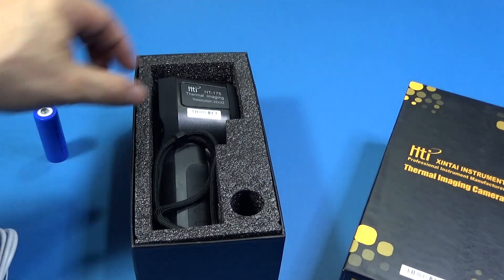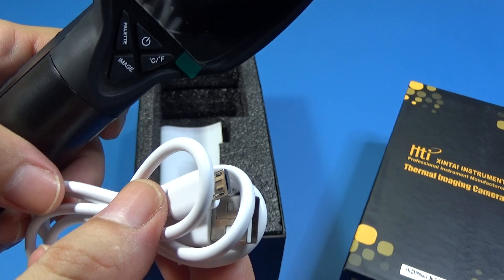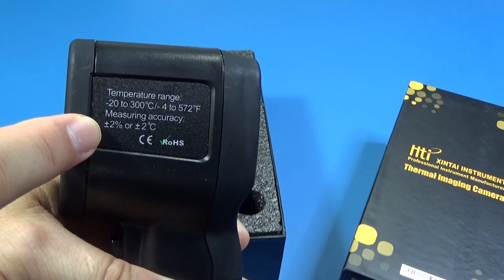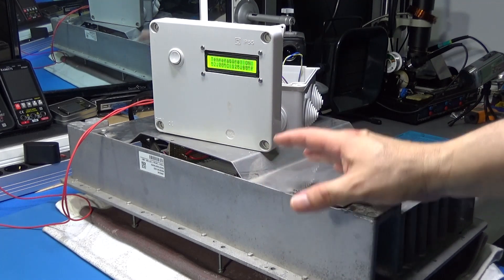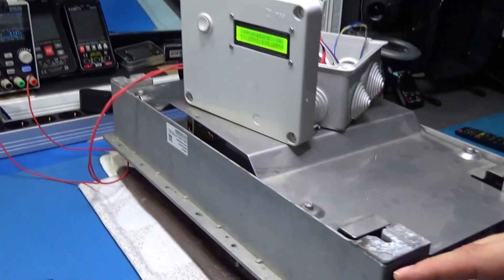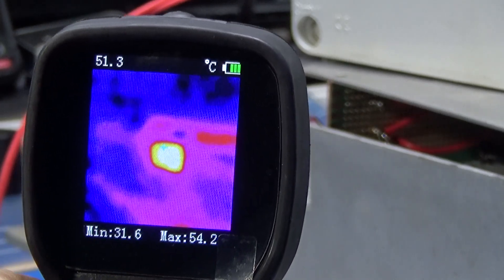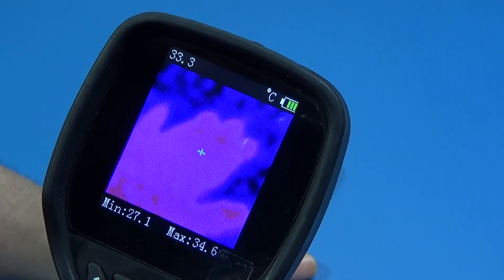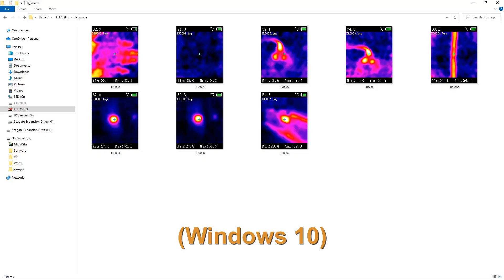Product review Hit HT-175 Thermal Imaging Camera - the best instrument to detect short circuits too.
Most thermal cameras are very expensive. But the HT-175 offers a great solution to the cost problem. Its price for 2022 was lowest than 200 Dollars or Euros wherever I searched for its price. It is an easy budget instrument that will pay itself soon at any repairing workshop where a shorted capacitor needs to be debugged asap on one PCBA.
Becase I got one and use it, I can recommend this product.

My gear:
- 1.7GHz UV HF RTL-SDR Tuner Receiver
- DT-830B Multimeter
- TM902C Thermometer